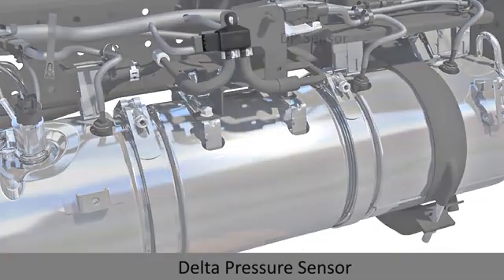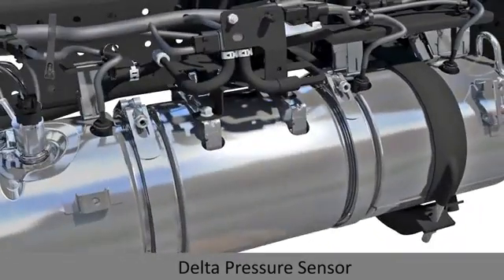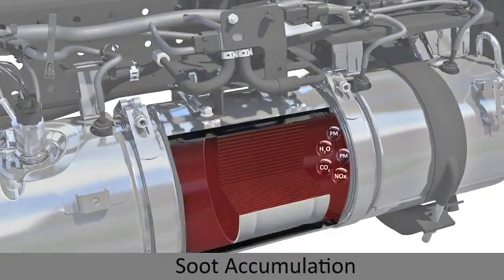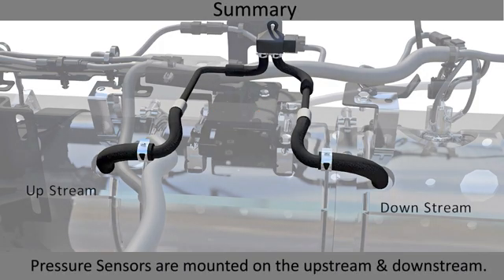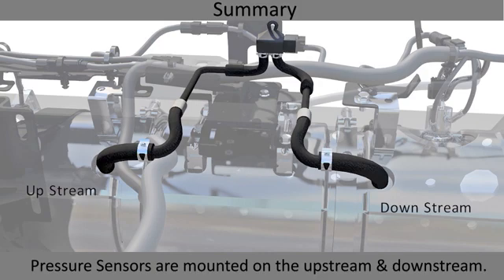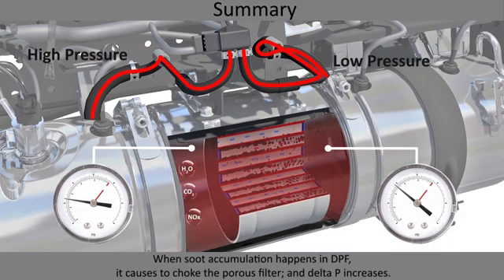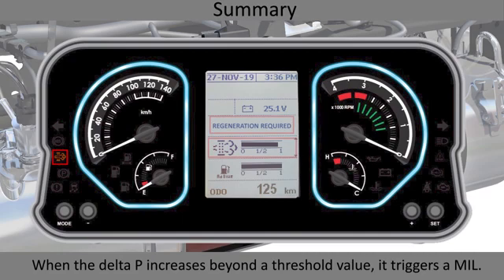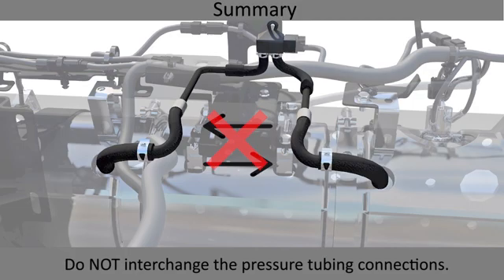DELTA PRESURE SENSOR WORKING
learn about  dp sensor mostly commonly used in egr